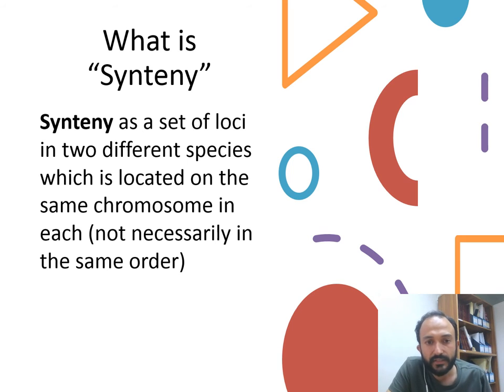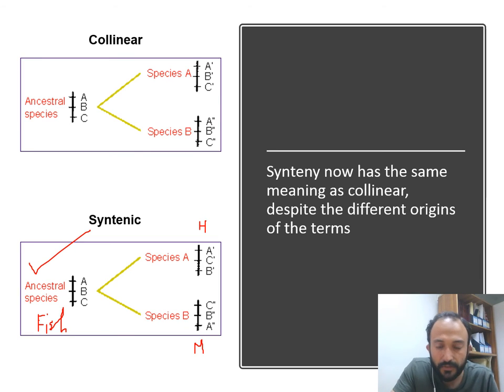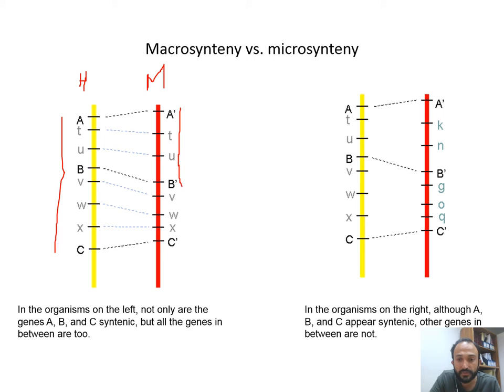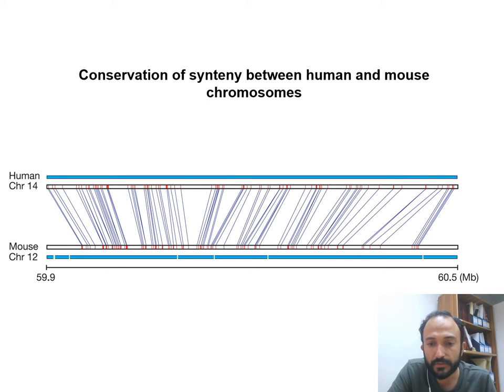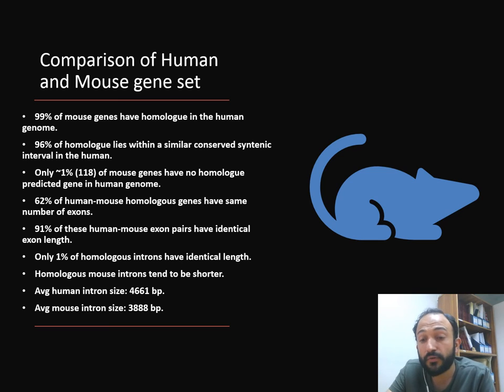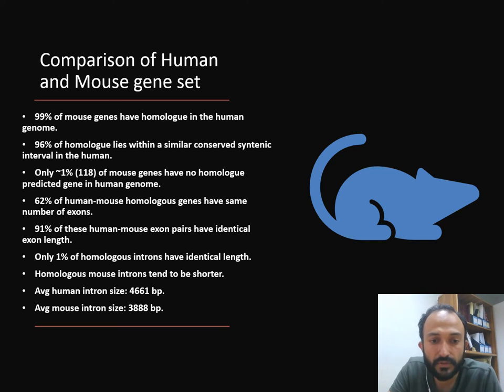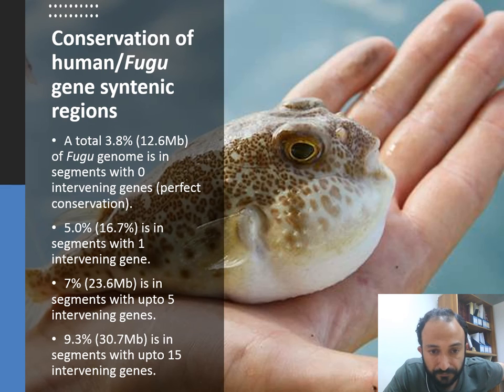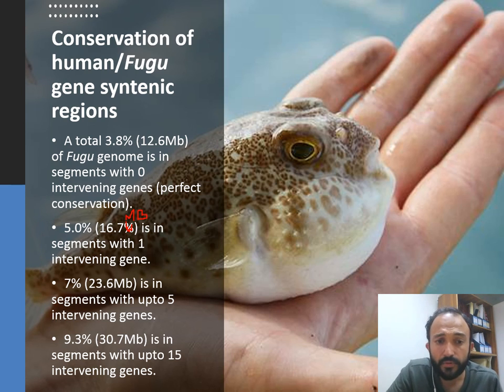Introduction to Bioinformatics - Synteny between Human Mouse and Fish Genomes (Lecture 5)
The lectures contains information regarding
- Synteny (Definition, microsynteny, macrosynteny, collinear)
- Mouse vs Human Synteny
- Fish vs Human Synteny